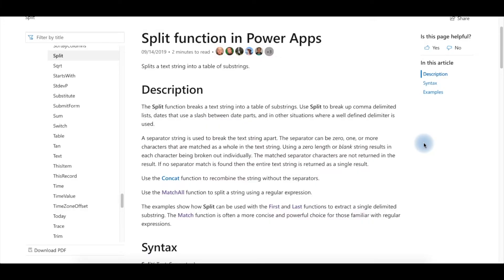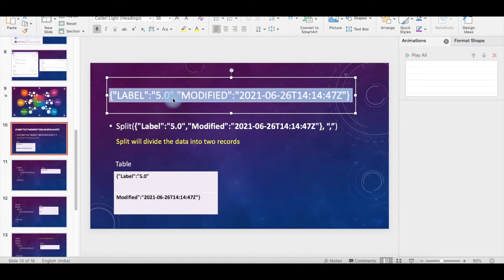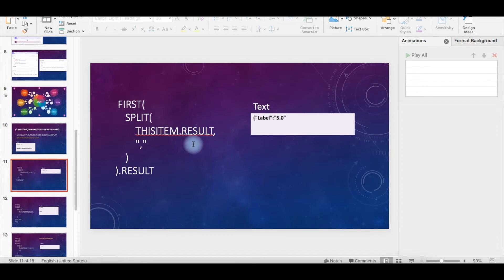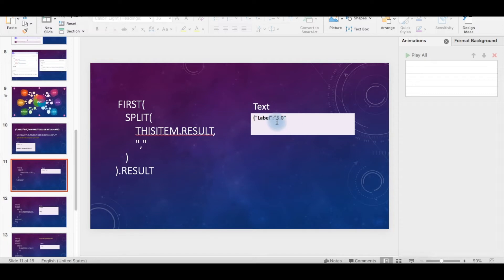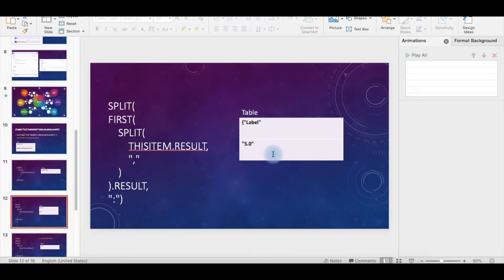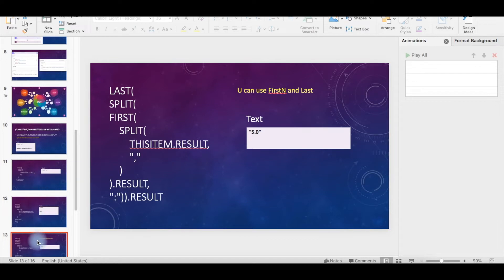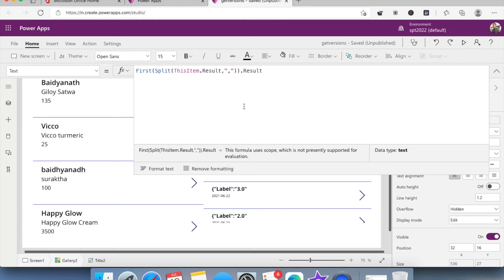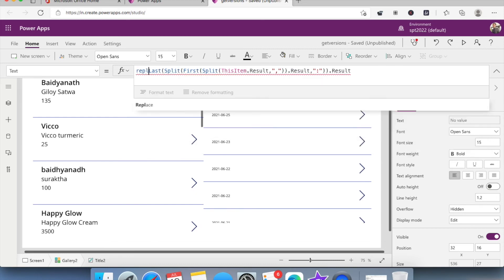Split JSON text in PowerApps using Split and also use First , Last, Substitute for desired text.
Split JSON text in PowerApps.